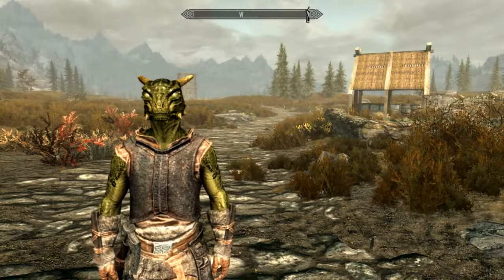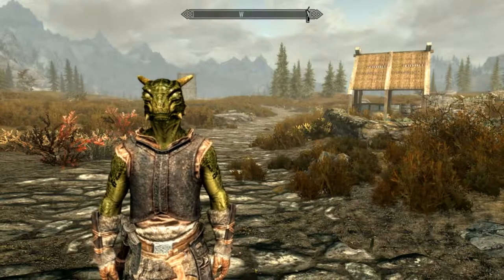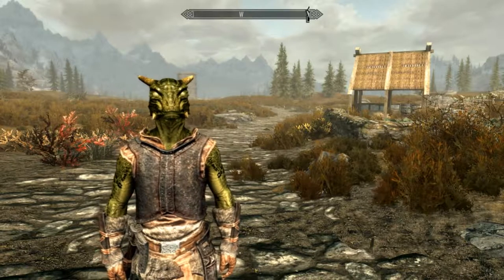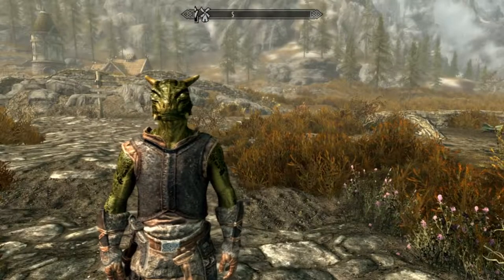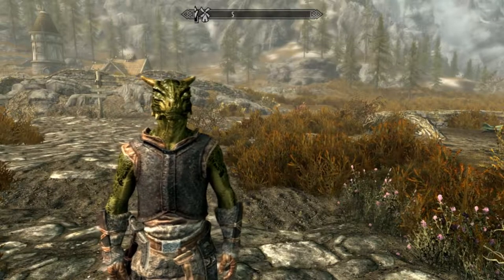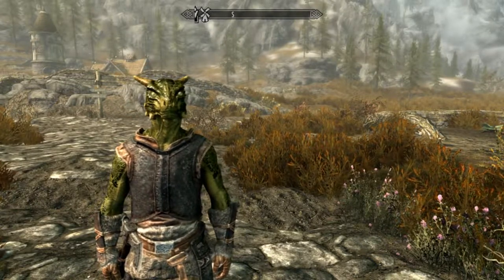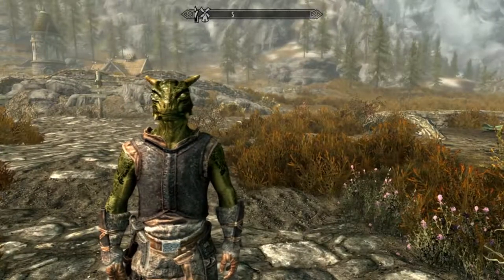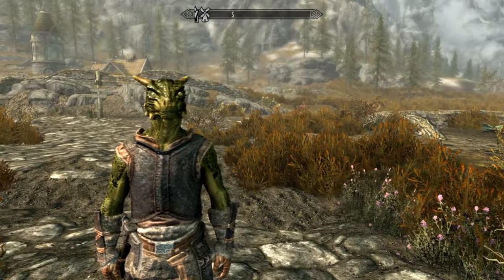Cloaks of Skyrim & Bandolier Bags and Pouches | Mod Spotlight #10 | Skyrim Special Edition